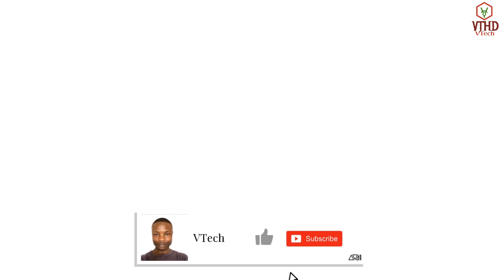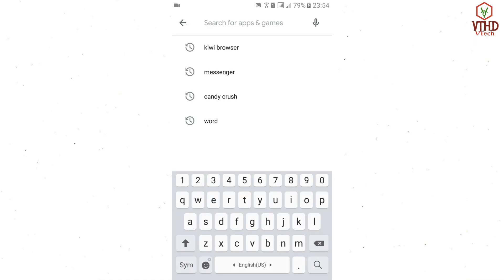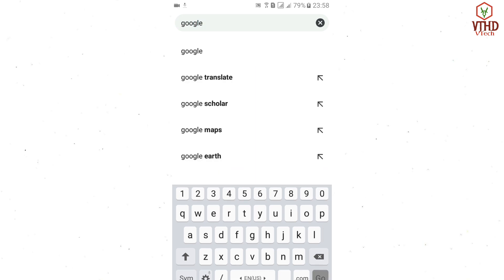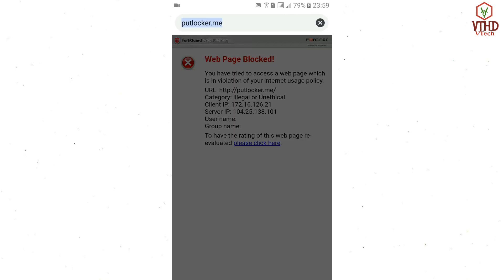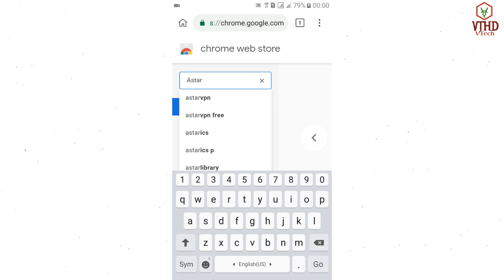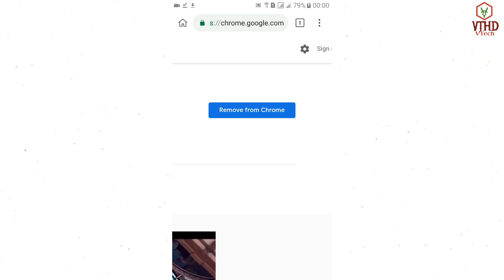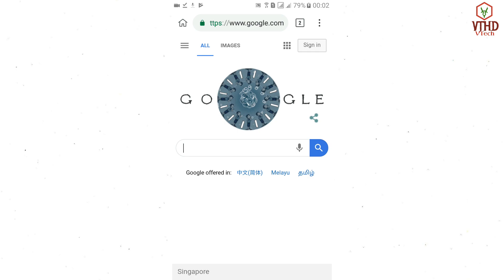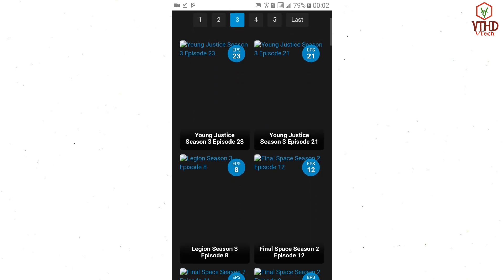fortiguard web filtering bypass for android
Now you can unblock any blocked websites in your offices, universities or schools blocked by Fortiguard web filter
on all your android devices.